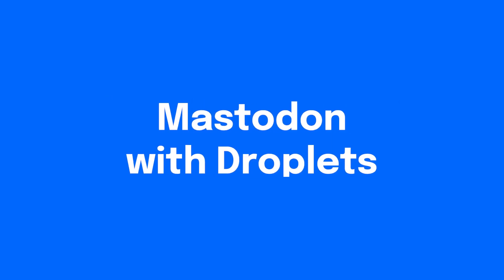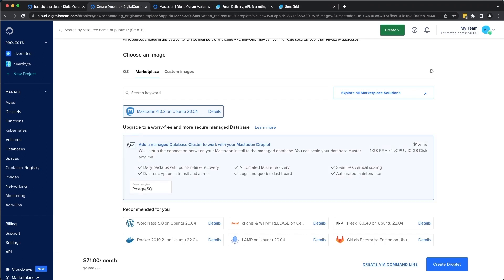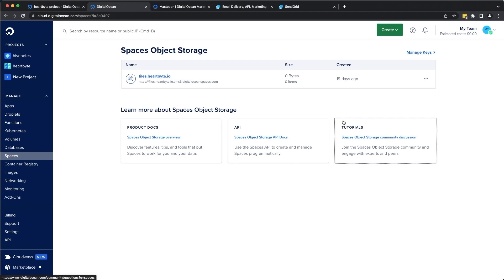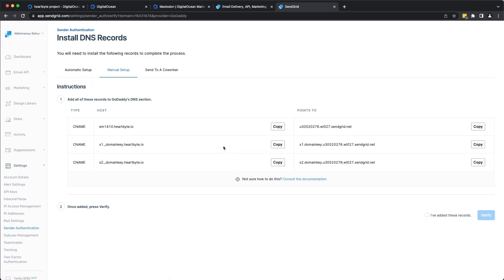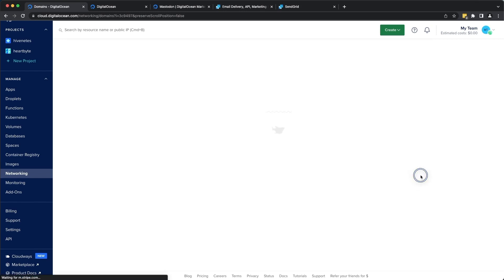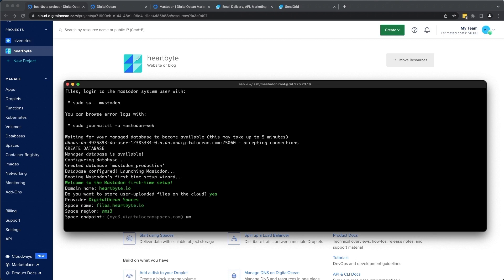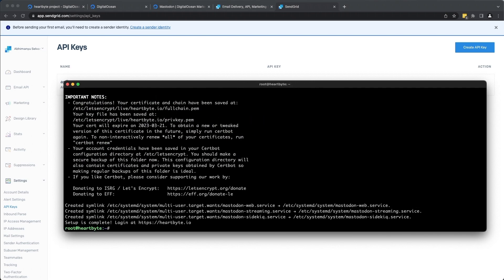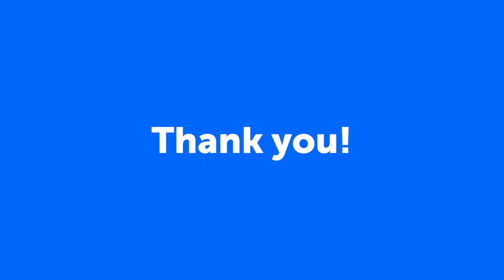Install Mastodon with DigitalOcean Marketplace 1-Click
This video will walk you through installing a Mastodon instance on DO droplets. We will also configure a managed PostgreSQL database and DigitalOcean's object storage(Spaces) and SMTP server service needed to build a production-ready Mastodon server.

00:16 Prerequisites
00:57 Install Mastodon from the 1-click Marketplace
02:00 Setup DigitalOcean Spaces (Object storage)
02:48 Setup SMTP service using SendGrid
04:27 Configuring the Mastodon instance
07:40 Logging into the Mastodon server
08:03 Summary/Outro

Presented by
Abhimanyu Selvan, Senior Developer Advocate, DigitalOcean [Twitter: @diabhey]